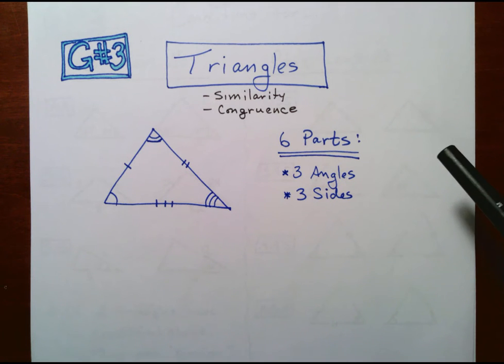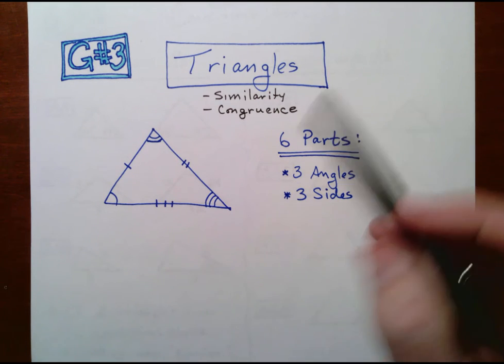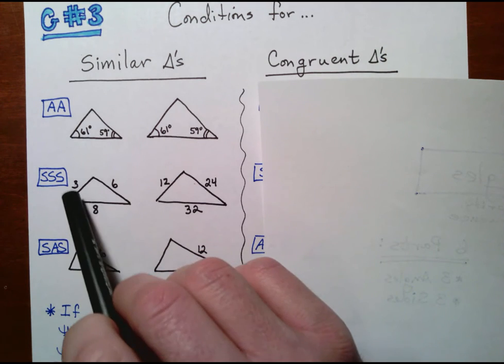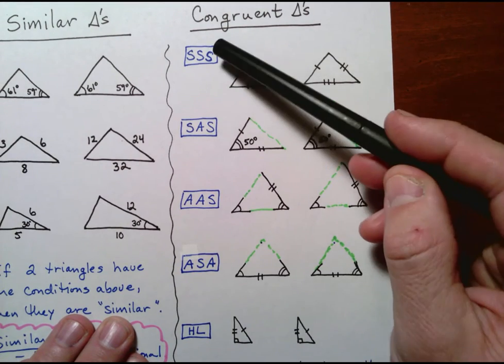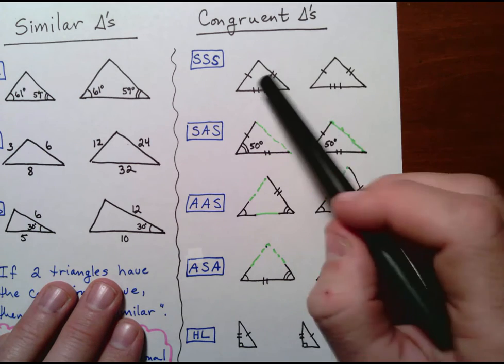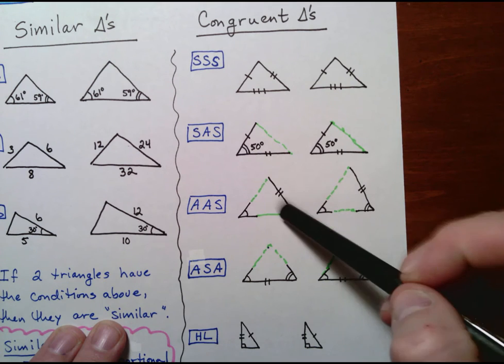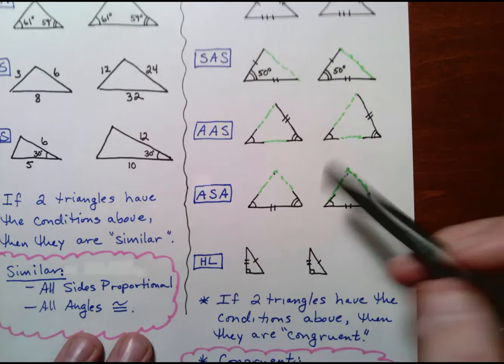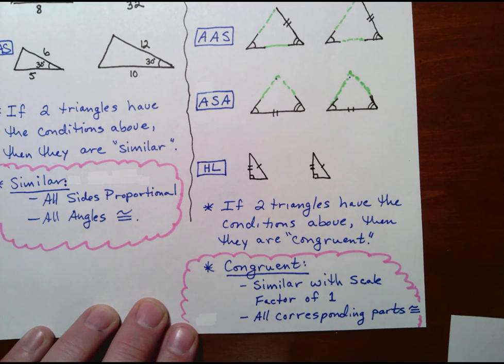G#3 Similar and Congruent Triangles